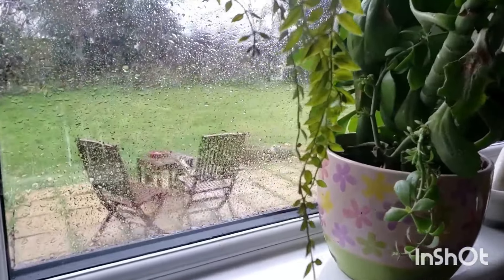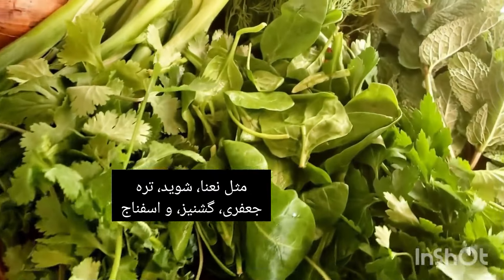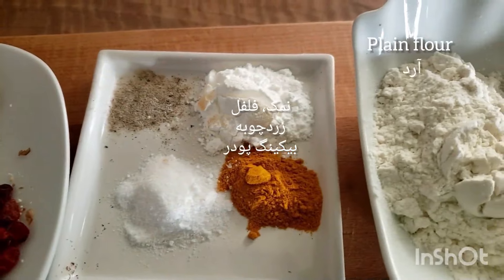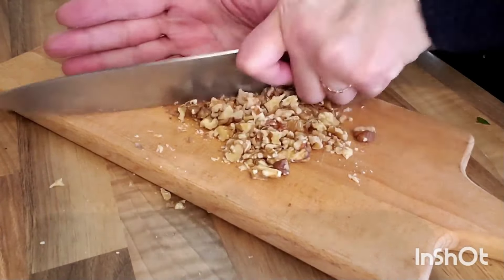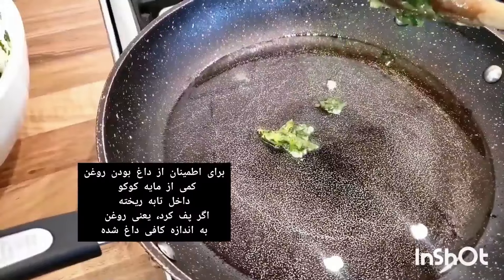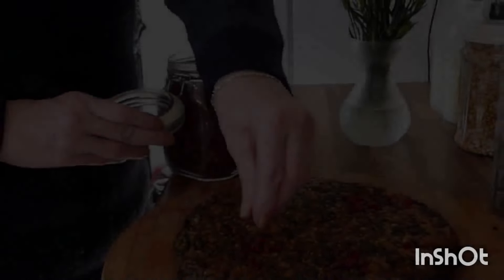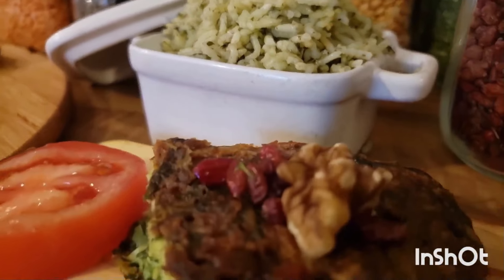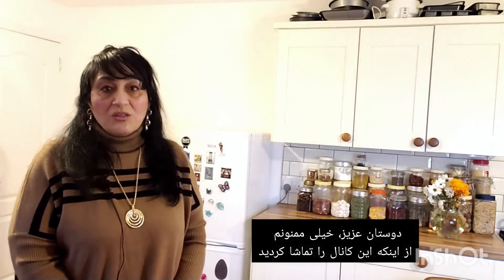Kuku Sabzi Recipe - Persian herb omelette کوکو سبزی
Kuku Sabzi Recipe,  Kookoo, Veggie Omelette Persian Style آموزش کوکو سبزی

Hi everyone! today I am going to show you how to make Kuku sabzi.  Kookoo (frittata or omelette ) is a group of Persian meatless (mostly) and sometimes with meat foods that is mixed with eggs. Kuku/Kookoo is quit easy and quick to make. kuku/Kookoo might be something like frittata or herb patties: a mixture of egg with vegetables.

Sabzi means herb in Farsi. In koko/kuku sabzi, herbs such as parsley, coriander, chives or spring onions and dill are used. Traditionally kookoo cooked in round shape pans on the gas stove but you can bake them in square shape and in the oven as well..

🥘Ingredients for making kuku sabzi/ herb omelette
2 cups chives or green part of spring onions
1 cup  flat leaf  Parsley
1 cup coriander/cilantro leaves and tender stems
1 cup spinach
½ cup fresh dill
1/4cup  fresh mint leaves
7 eggs
1 large onion, grated
4 cloves of garlic, grated
3 tbsp chopped Walnuts
2 tbsp Barberries ( Zereshk) or cranberries
2 tbsp flour
1 ½  tsp baking powder
½ tsp turmeric powder
1 tsp Salt
pinch of pepper
vegetable oil

Tips:
Here are substitutions for walnuts and barberries or zereshk:
 - Use dried cranberries instead of barberries. Chop them into smaller pieces before adding to kuku sabzi.
 - Instead of walnuts, crushed pistachios would be a nice touch  or Pine nuts would also be great.
 - or there is other option: You can leave out both the barberries/zereshk and walnuts and go for a pure herb flavour and softer texture.

آموزش کوکو سبزی متفاوت
سلام دوستان عزیزم
امیدوارم که حالتون خوبه خوبه باشه . امروز طرز  یک تهیه کوکو سبزی  متفاوت را داریم.

کوکو به گروهی از غذاهای ایرانی گفته میشه که بیشتر اوقات از ترکیب تخم مرغ با سبزیجات تهیه میشه ولی گاهی اوقات . کوکو با گوشت نیز پخته میشه.

تهیه ی کوکو آسون و سریع هست و قابل مقایسه با غذاهای خارجی هست که به فریتاتا یا پته معروف هستن.

در تهیه ی کوکوی سبزی معمولن از سبزیجات تازه‌ای مثل جعفری – گشنیز– اسفناج – تره - کاهو- نعنا یا ریحان…. استفاده میشه. به طور سنتی کوکو رو معمولن در تابه های گرد و روی گاز می پزن ولی امروزه در تابه های چهارگوش و داخل فر هم کوکو رو می پزن

مواد لازم برای کوکو سبزی🥘
دو پیمانه تره یا قسمت سبز پیازچه
 یک پیمانه جعفری
یک پیمانه گشنیز
یک پیمانه اسفناج
نصف پیمانه شوید
یک چهارم پیمانه نعنا
یک عدد پیاز رنده شده
 چهار حبه سیر رنده شده
هفت عدد تخم مرغ
سه ق غ  گردو
دو ق غ زرشک
 دو ق غ آرد
یک و یک دوم ق چایخوری بیکینگ پودر
نصف ق چ زردچوبه
یک ق چ نمک
فلفل کمی
روغن مایع
رشد کانال یوتوب- افزایش فالور و بازدید  با استفاده از نرم افزار توب بادی
If you want to learn Persian food , let's do this together.
 از طریق لینک زیر👇👇 می‌تونی کانال من رو دنبال کنی
 /rozinaspersiankitchen
کوکو_ سبزی